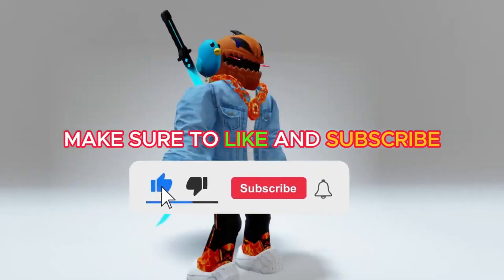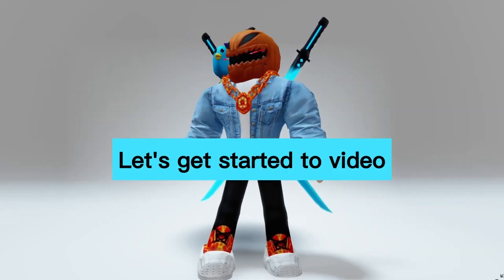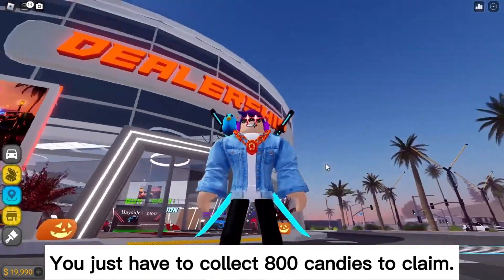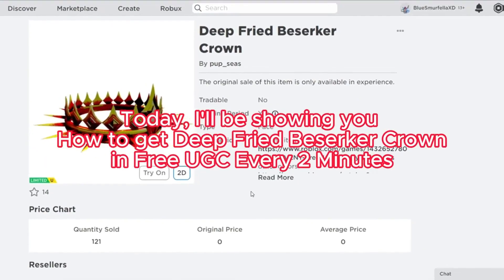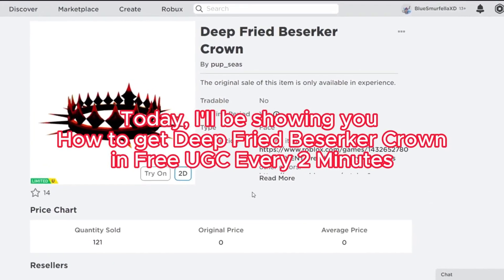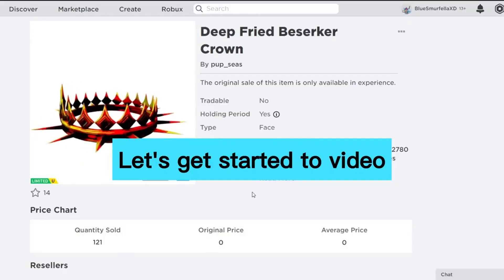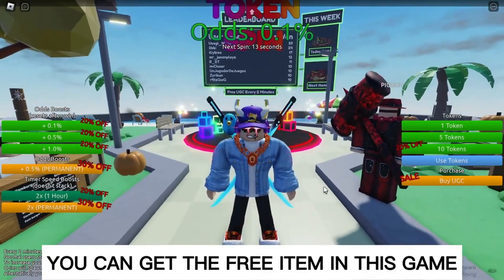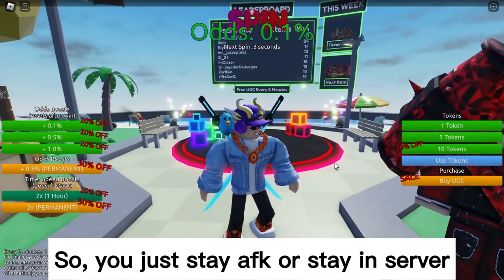[FREE!] HURRY! NEW FREE LIMITED ITEM 😻😰2024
Limited Time!